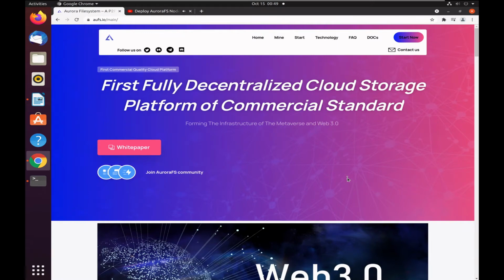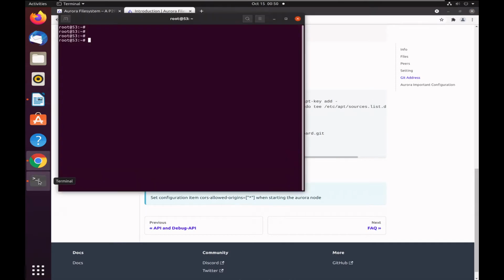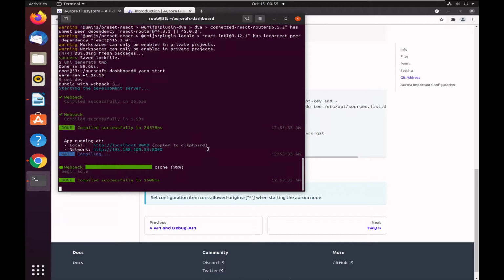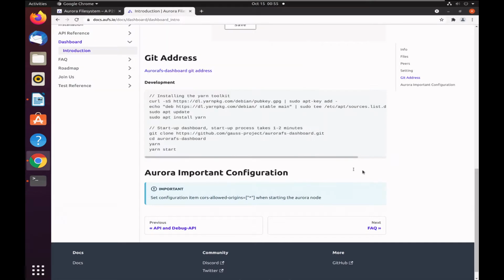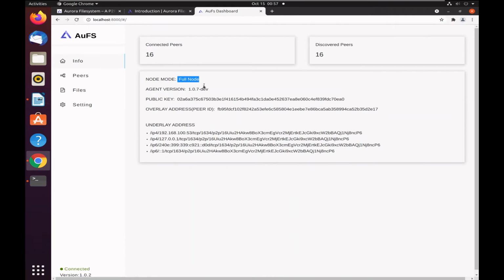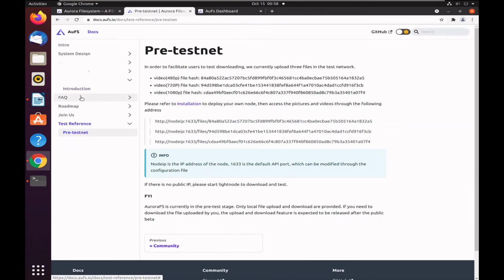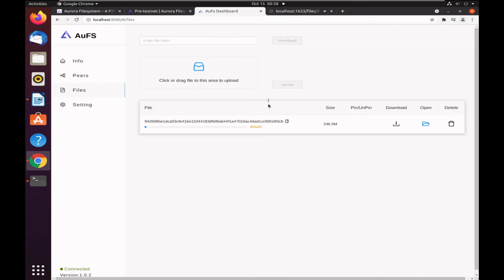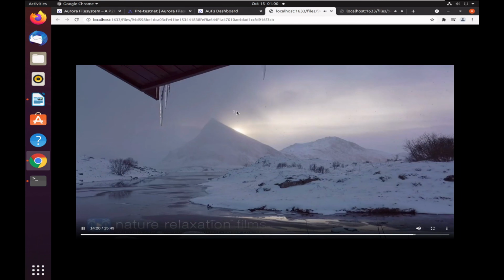How to Gain A Deep Insight into the AuroraFS Network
Take a closer look at how to use the dashboard as a tool to learn more about how Aufs transfers data over P2P networks.

Make sure you don’t miss a beat and keep up to date with all things AuroraFS!!!